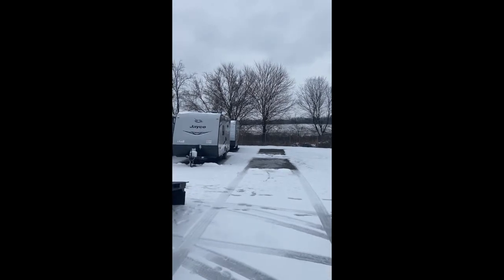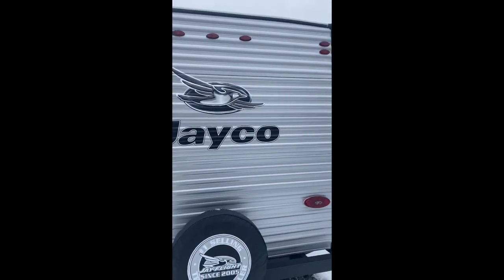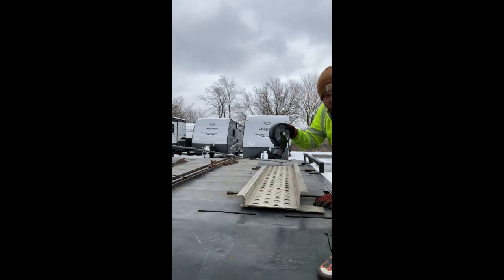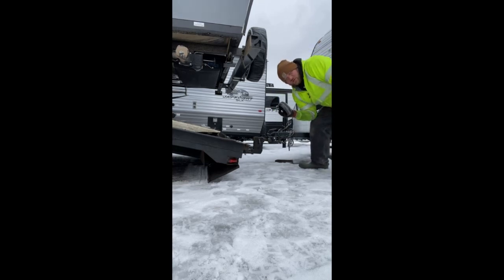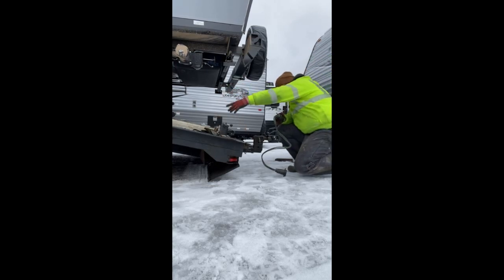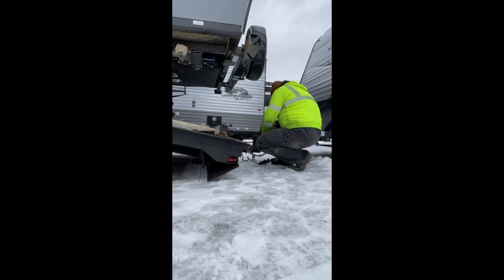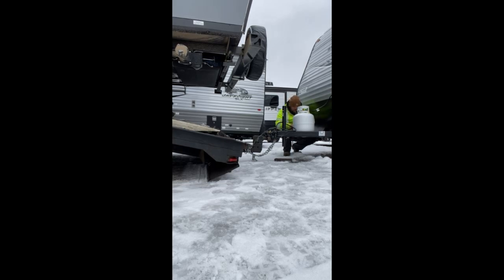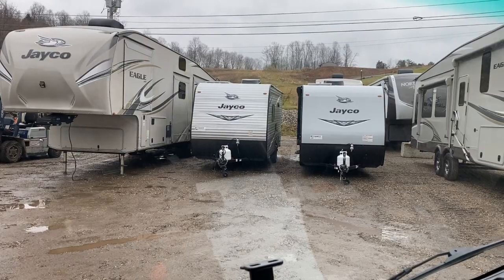Loading a haul and tow RV transporting/Hotshot car hauling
In this video I go through the process of loading a haul and tow.